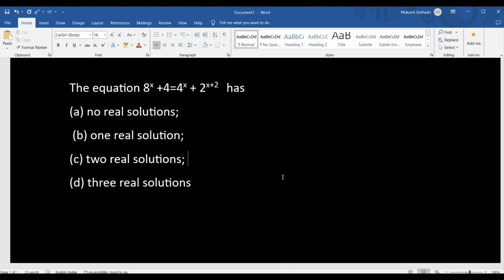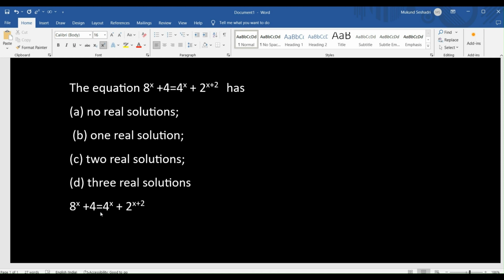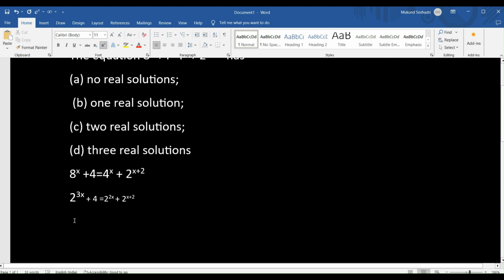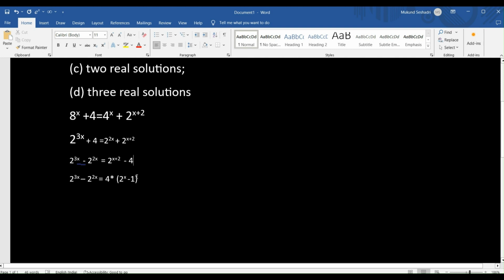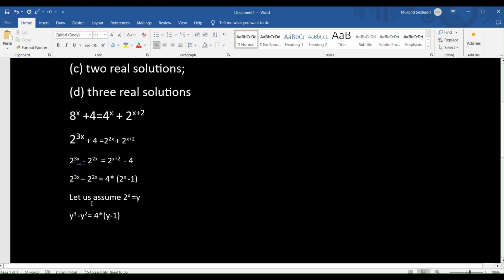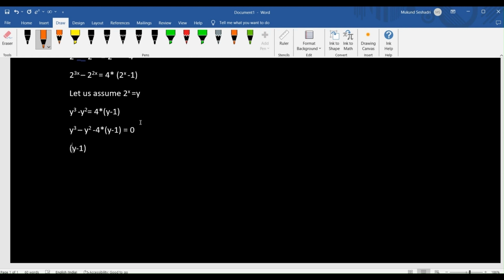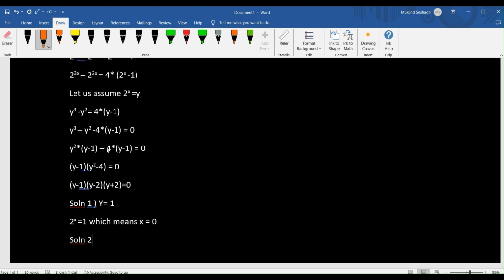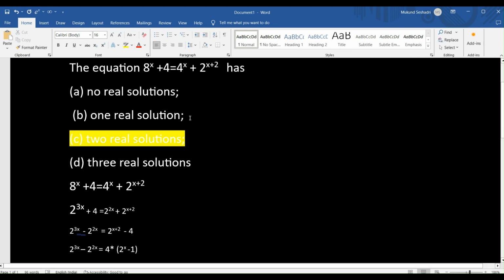Oxford Mathematics admission test question- Logic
The equation 8x +4=4^x + 2^(x+2)  has
(a) no real solutions;
(b) one real solution;
(d) three real solutions